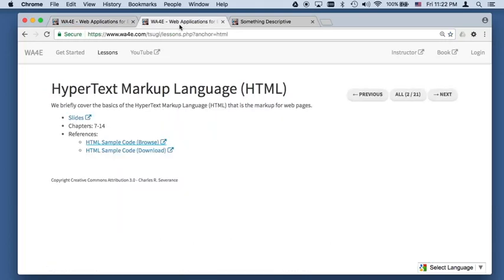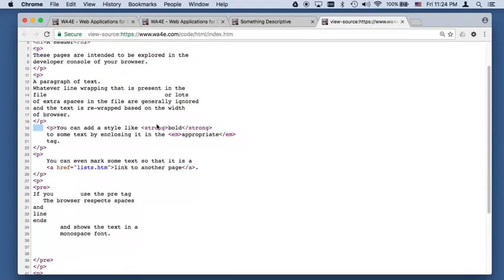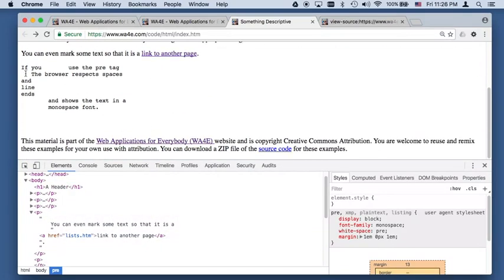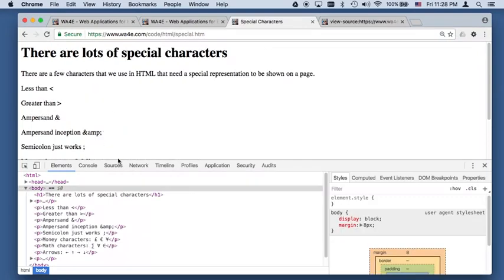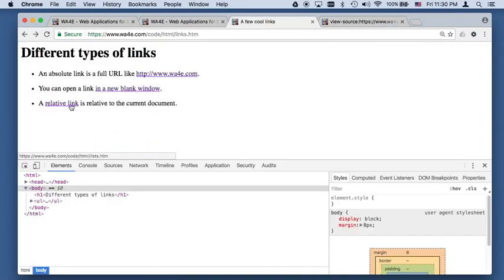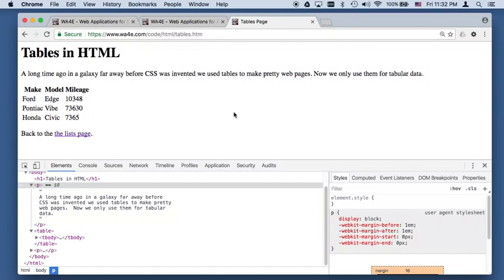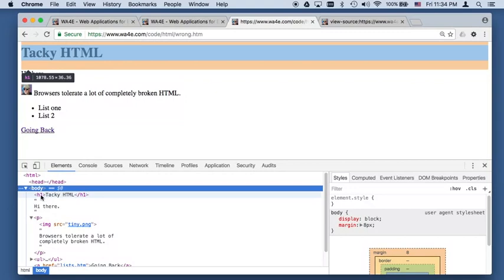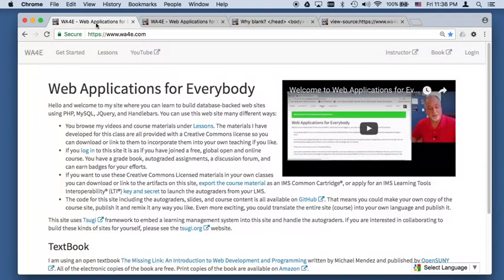Code Walkthrough HTML